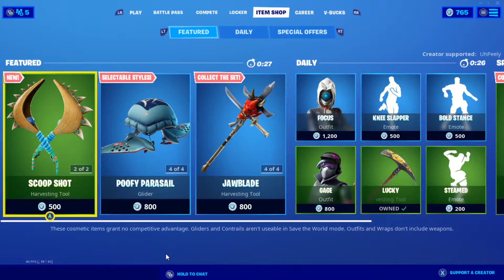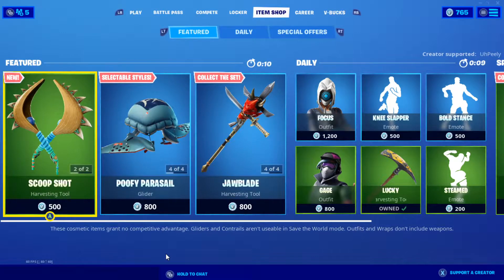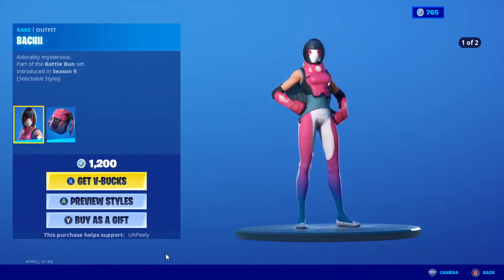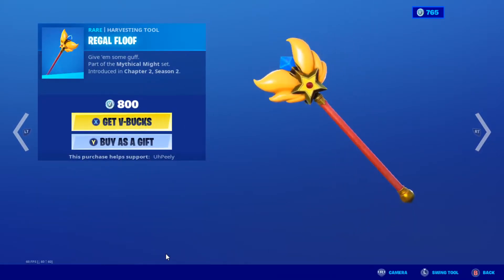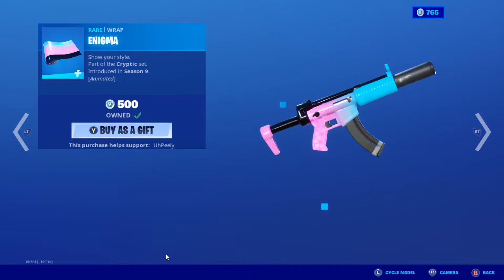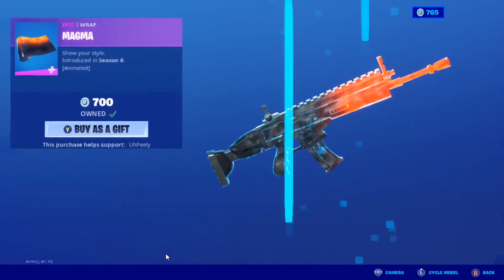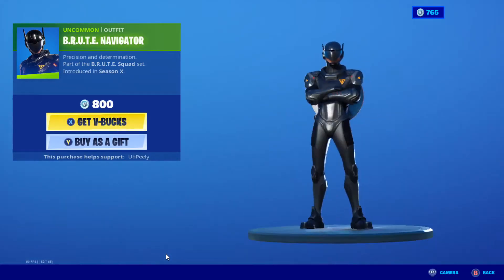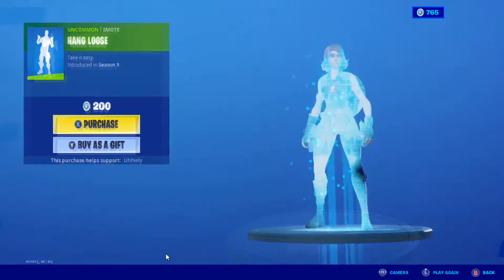GUFF RETURNS! | Fortnite Item Shop (11/8/20)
He so FLUFFY!